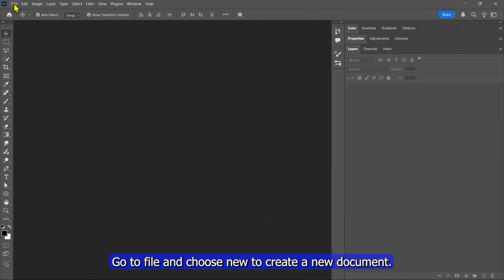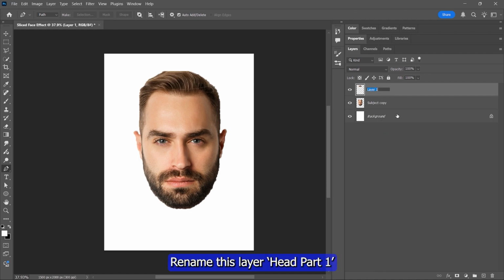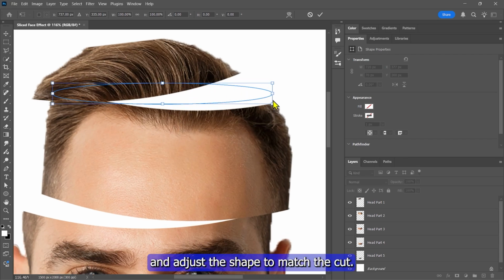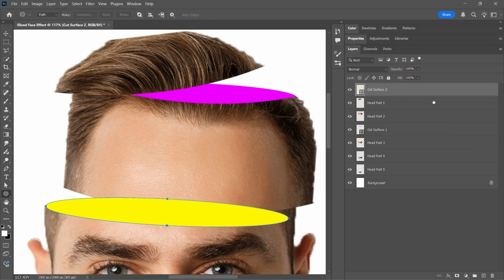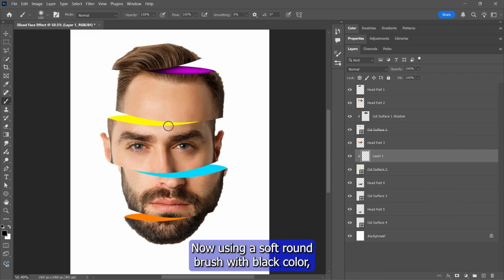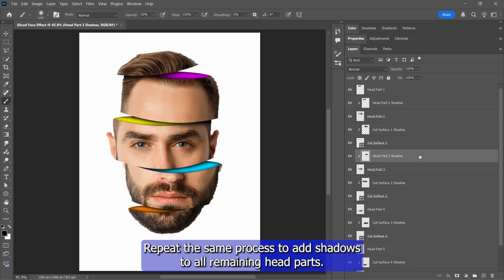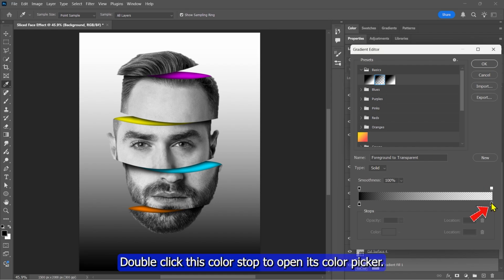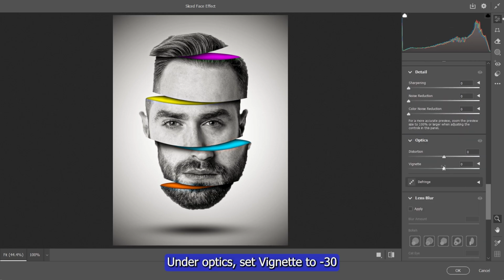Photoshop Sliced Face Effect Tutorial | Face Slice Manipulation | Simple & Easy Tutorial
In this Photoshop tutorial, I’ll show you how to create a realistic sliced face effect step by step using simple and easy techniques.
This tutorial is perfect for beginners and intermediate Photoshop users who want to learn creative photo manipulation and face slicing effects.

You’ll learn:
✔ How to slice a face into multiple parts
✔ How to create realistic cut surfaces
✔ How to add shadows and depth
✔ How to convert layers to black and white
✔ How to finish the edit with professional color grading

This sliced face effect Photoshop tutorial is explained clearly so you can follow along without confusion.
You can use these techniques for creative portraits, surreal photo manipulation, posters, and digital art.